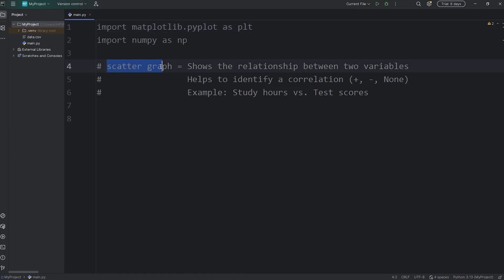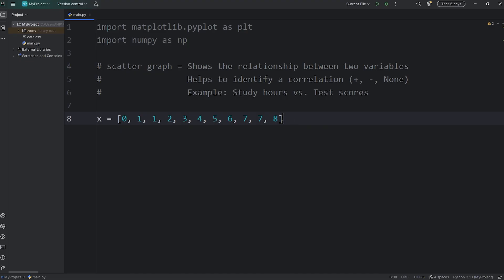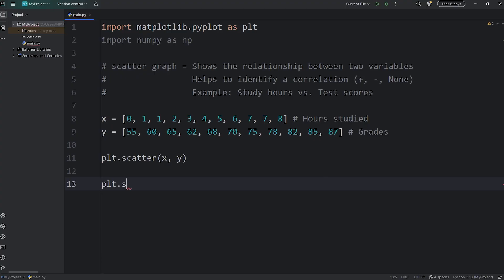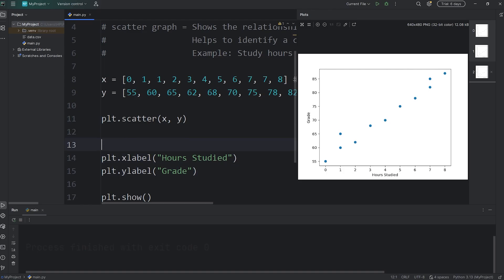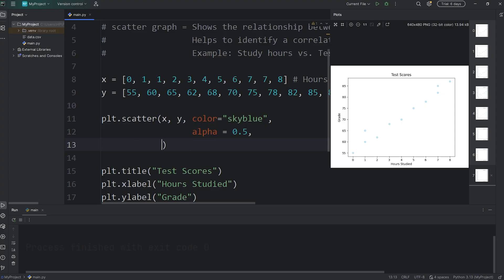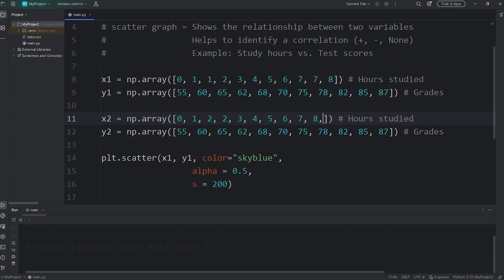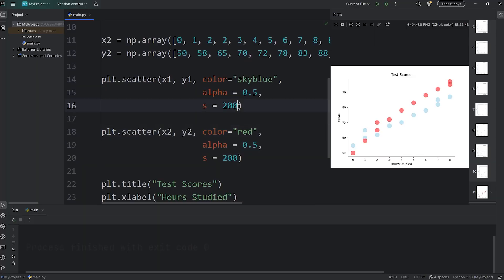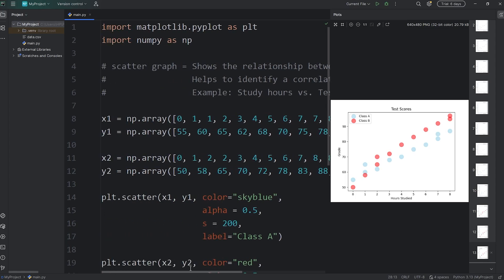Matplotlib scatter plots in 6 minutes! ✨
In this video we will create a basic scatter plot using Matplotlib.

Here is some sample data you can copy and paste for your convenience:

x1 = np.array([0, 1, 1, 2, 3, 4, 5, 6, 7, 7, 8])
y1 = np.array([55, 60, 65, 62, 68, 70, 75, 78, 82, 85, 87])

x2 = np.array([0, 1, 2, 2, 3, 4, 5, 6, 7, 8, 8])
y2 = np.array([50, 58, 65, 70, 72, 78, 83, 88, 92, 95, 97])